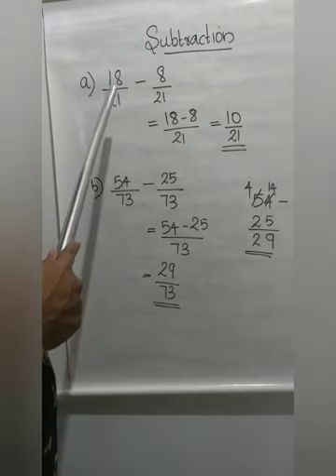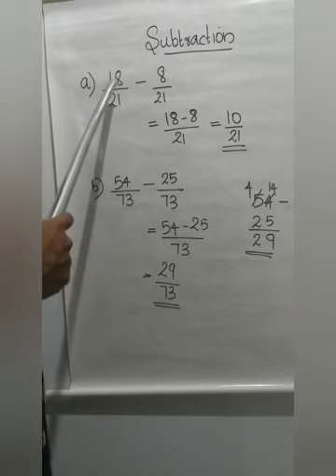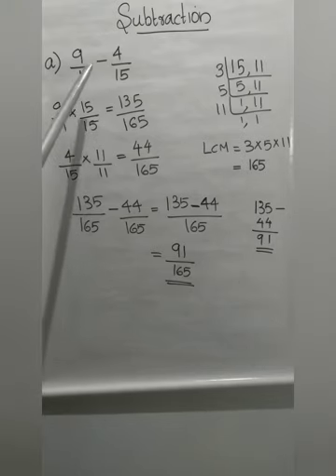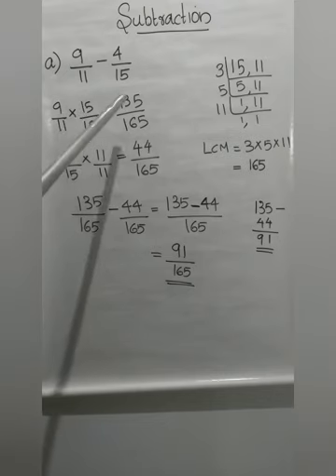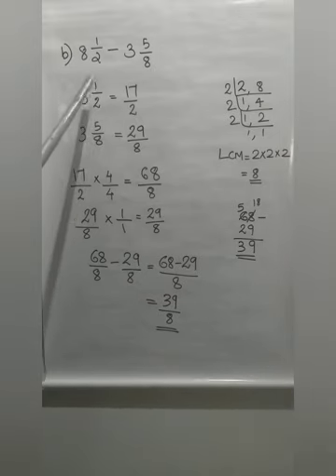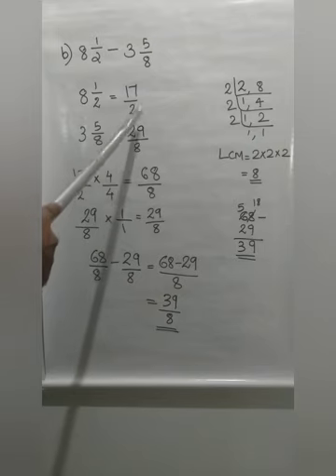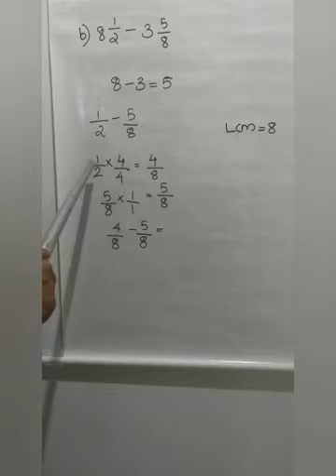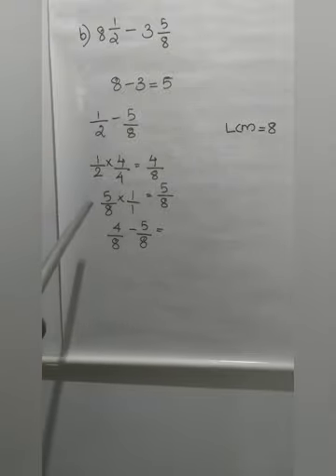Class 7 (chapter 2) Lecture video 4